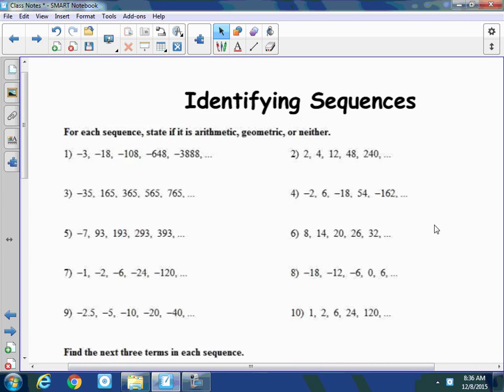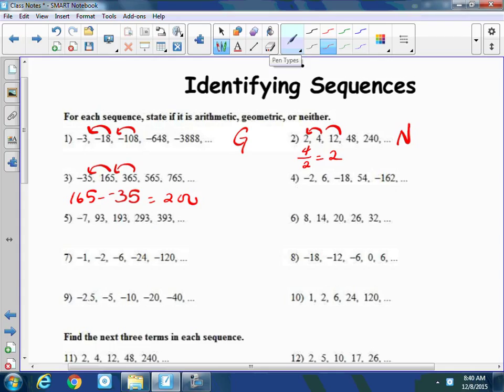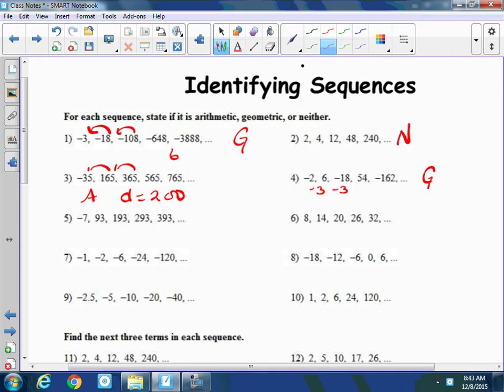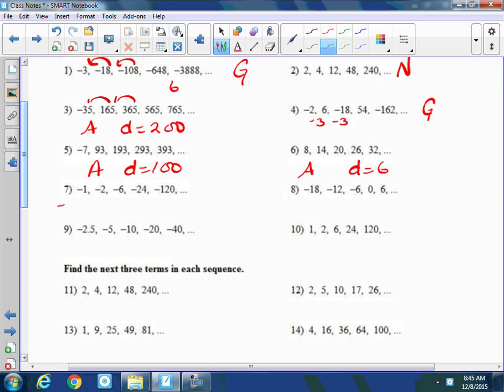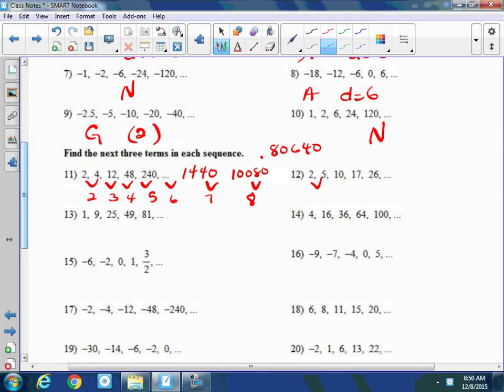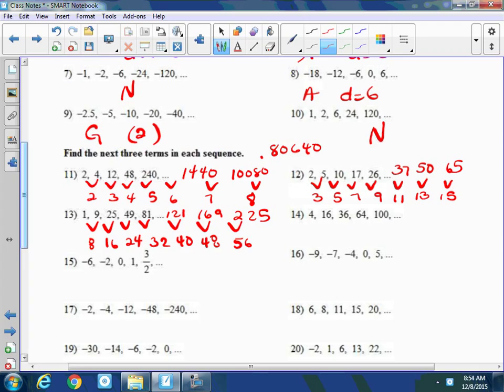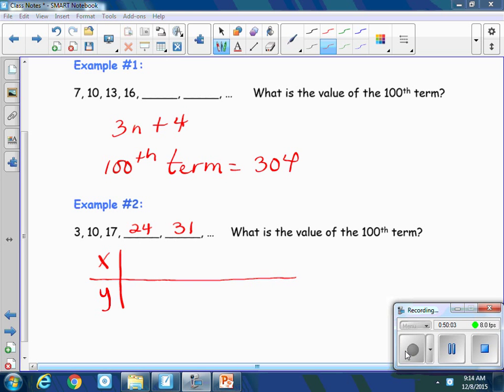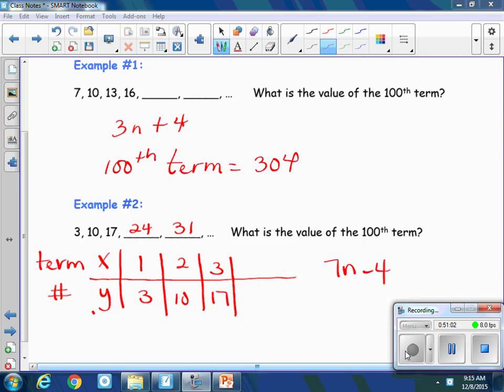December 8 Sequences